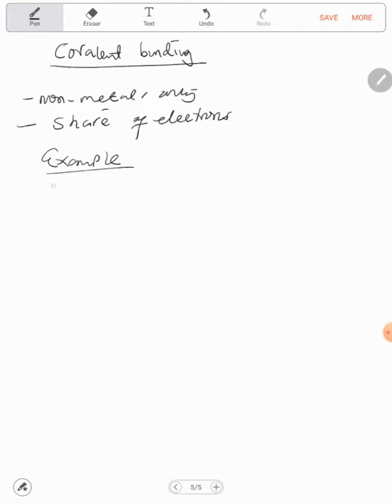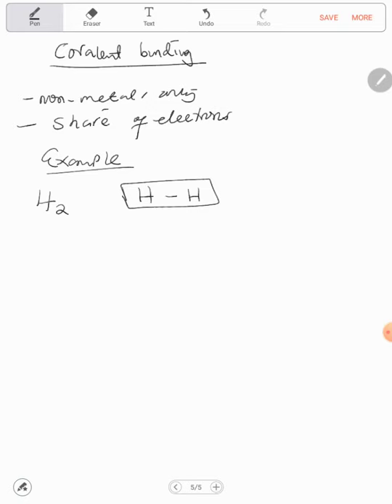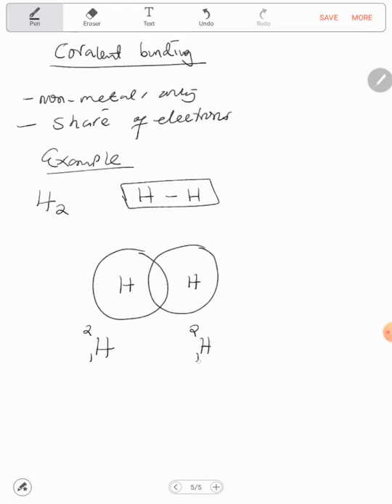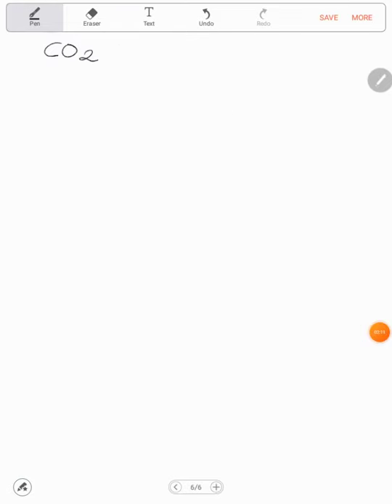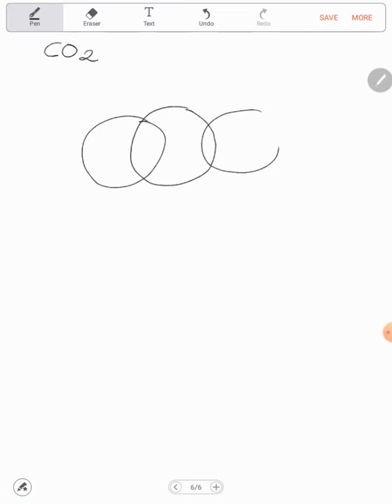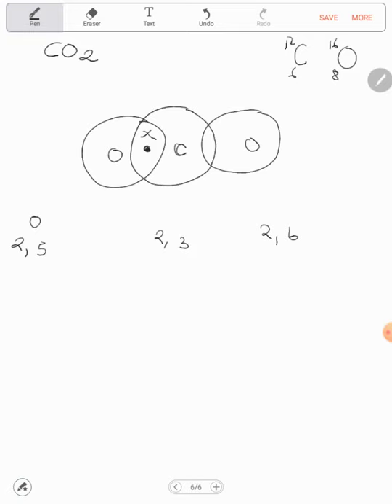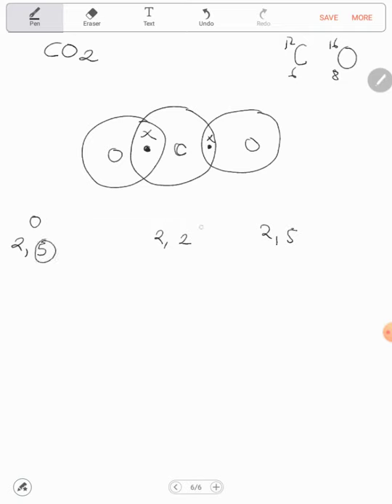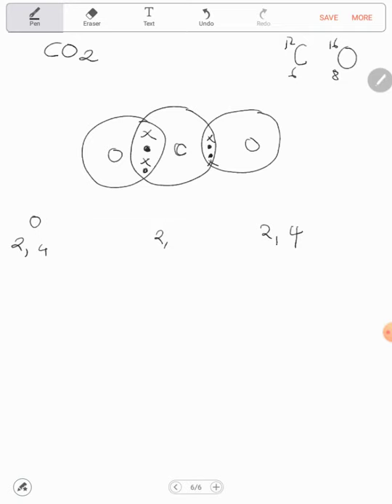COVALENT BONDING ELECTRONIC STRUCTURE the easy way 🤤🤤